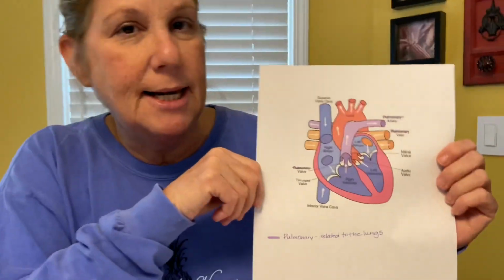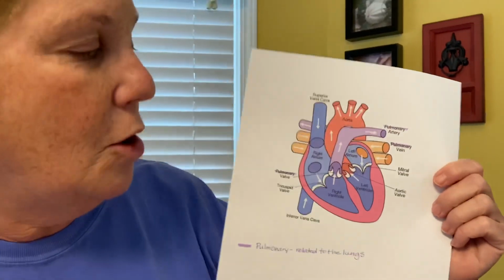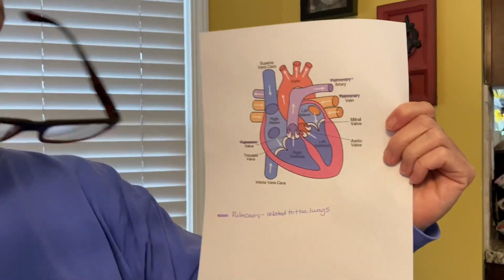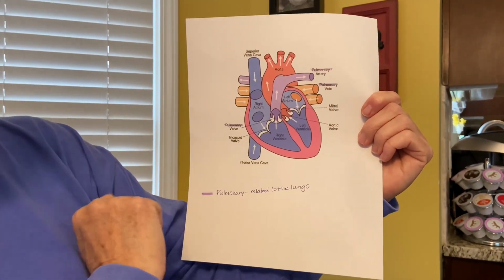Cardio-Monday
I walk through Ch. 13, p. 155-159 in the Science textbook as well as 13.3A in the workbook.